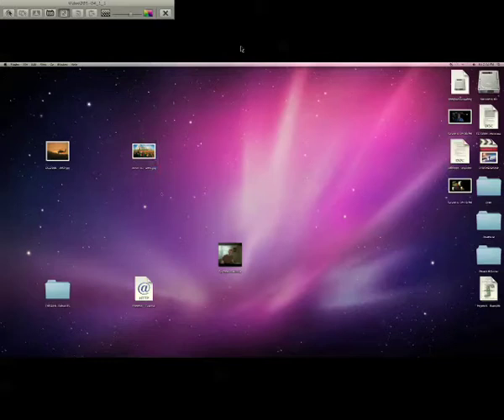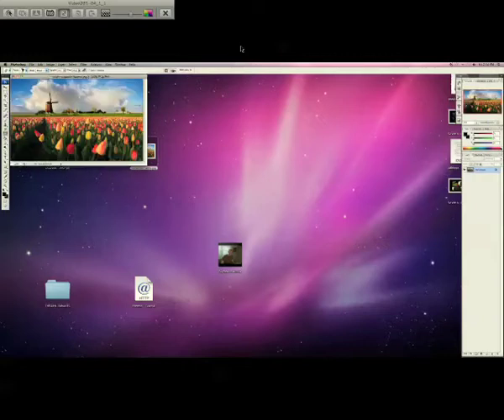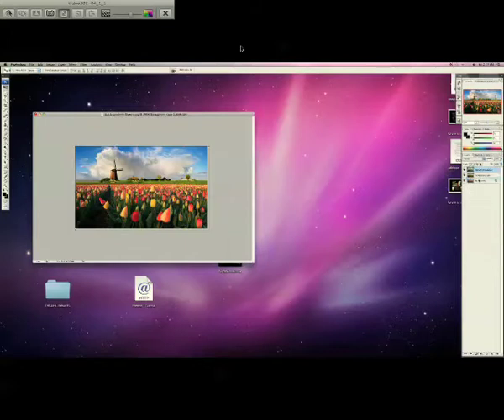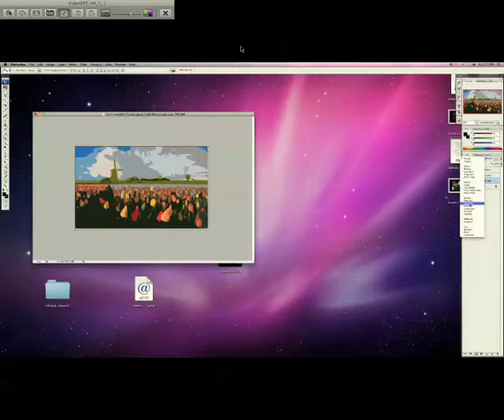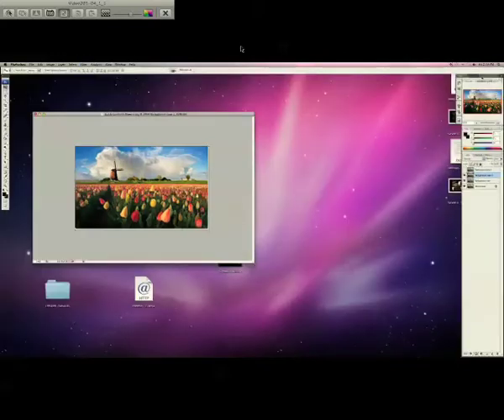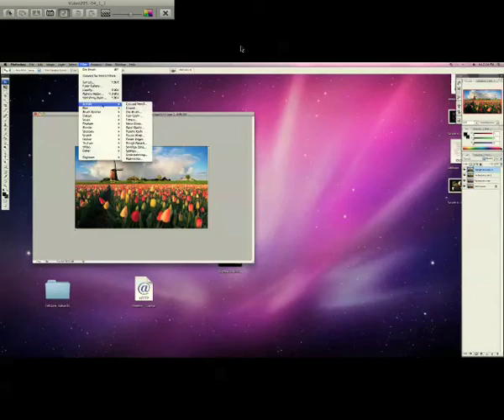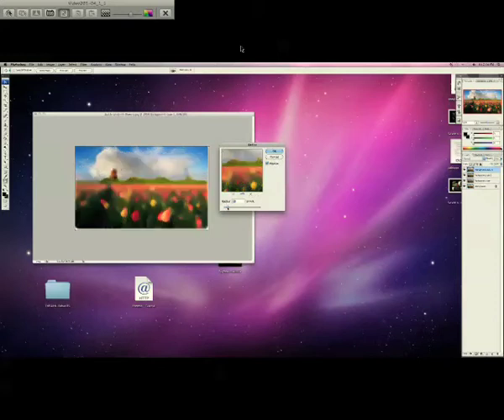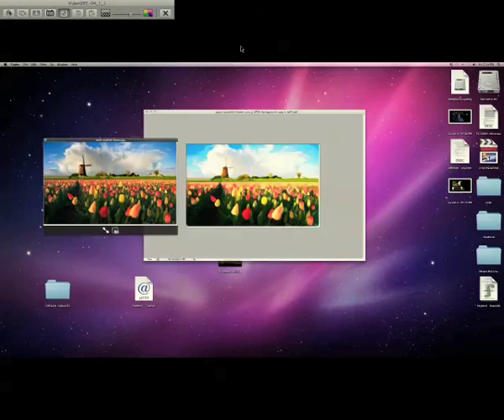Watercolor Effect in Photoshop